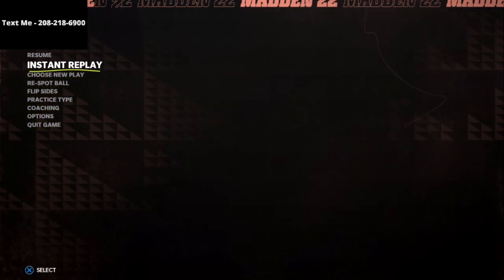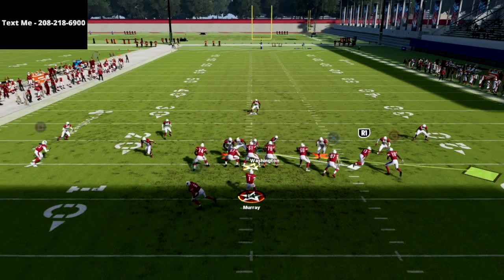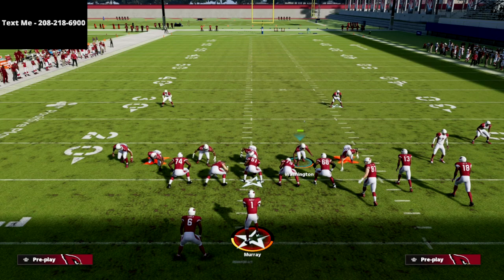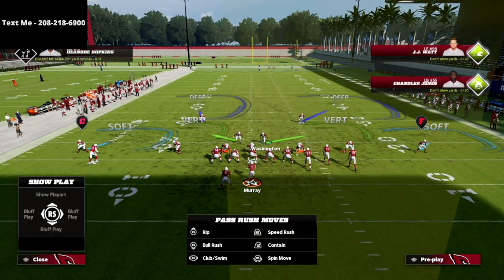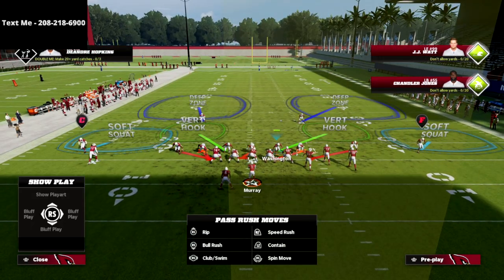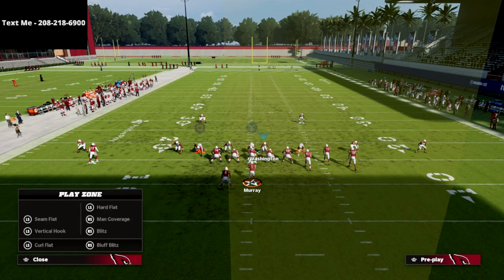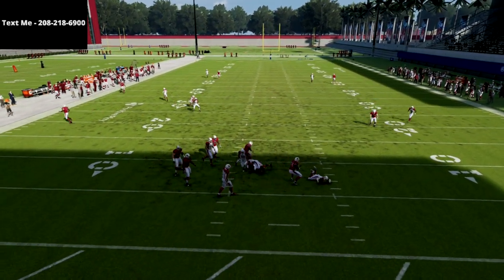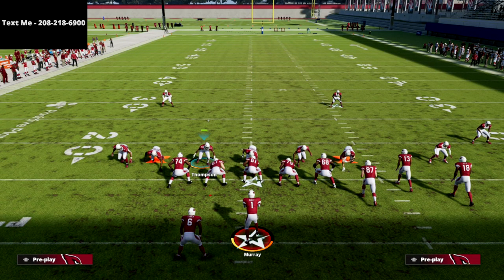Madden 22 Defensive Tips - The Easiest Blitz You Can Run In Madden 22